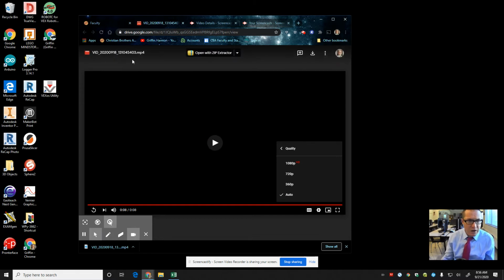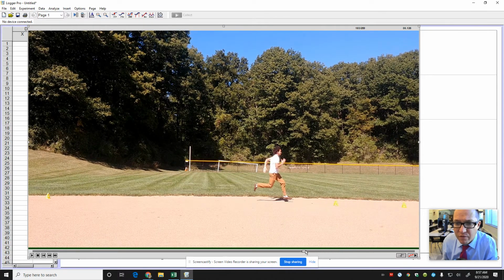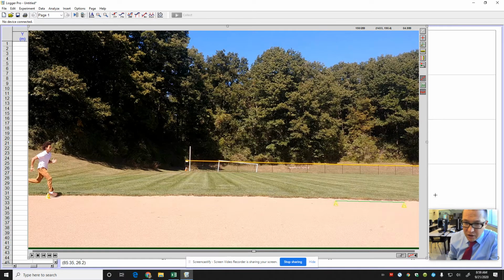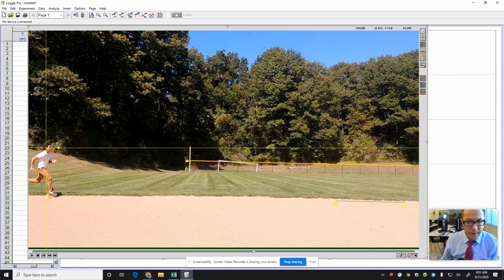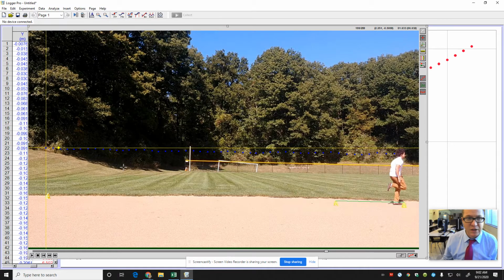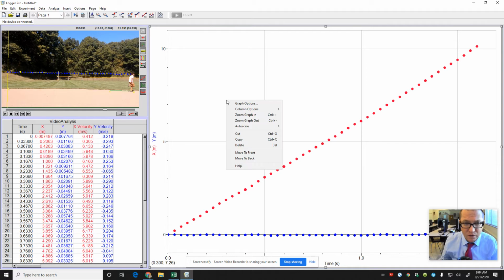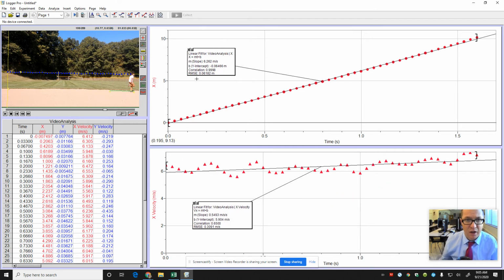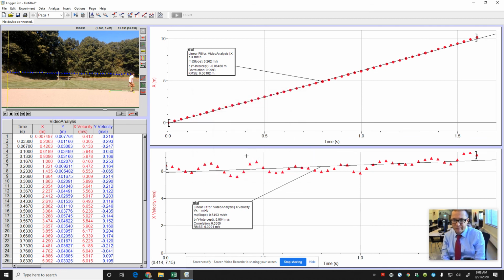Physics - How to do Video Analysis in Logger Pro